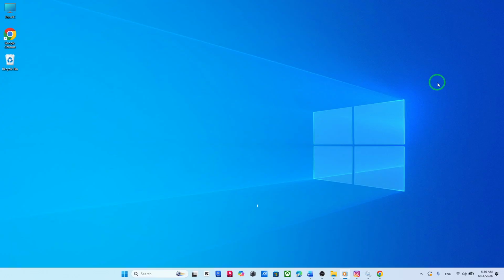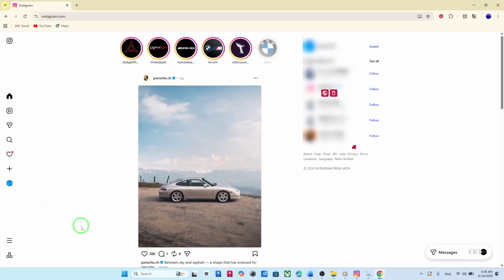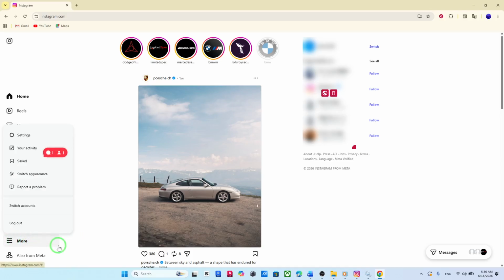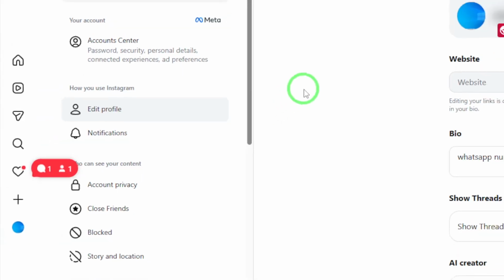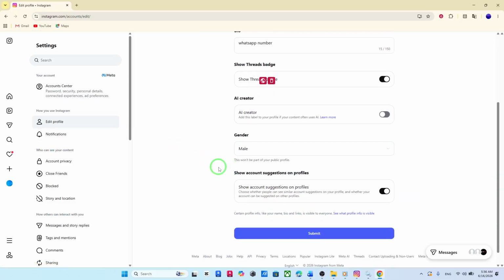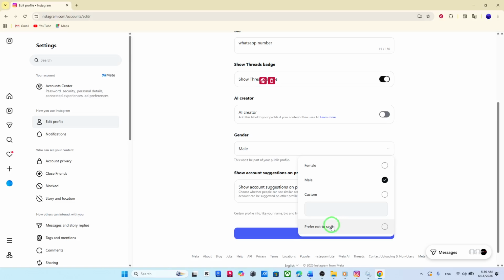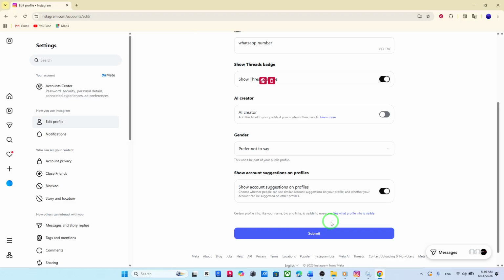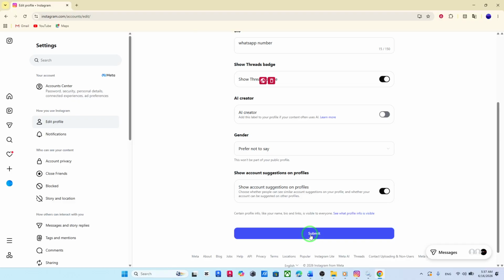How To Hide Your Gender On Instagram Web On PC (New Update)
Learn how to hide your gender on Instagram Web on PC using the latest updated settings. This quick guide will help you adjust your profile privacy in just a few clicks. Follow the steps below to set your gender to a more private option directly from your browser.

1. Open Instagram web

2. Click on the three lines at the left bottom corner

3. Enter to Settings

4. Then Edit profile

5. From Gender choose Prefer not to say

6. Click on Submit-
Timeline:
00:00 Start
00:12 How to do it
01:05 End